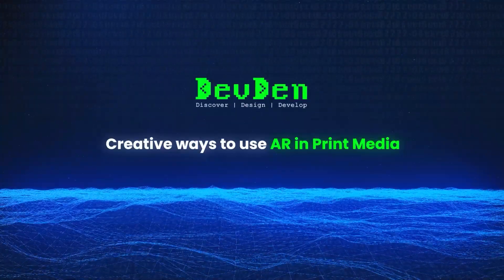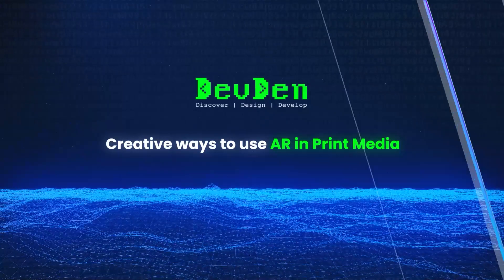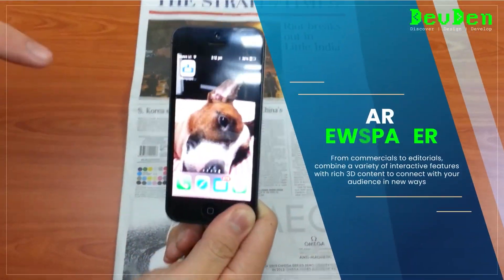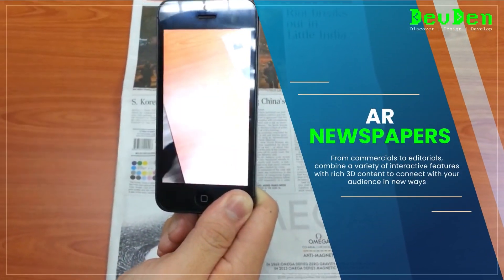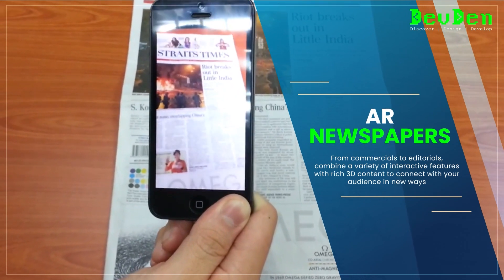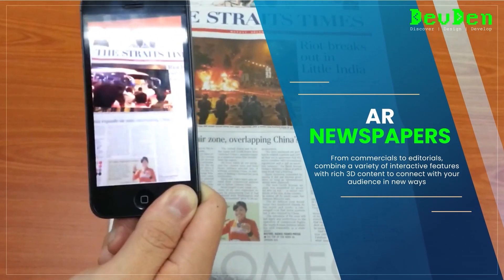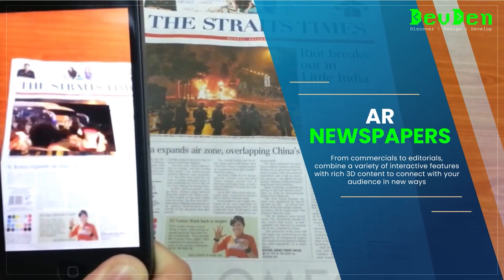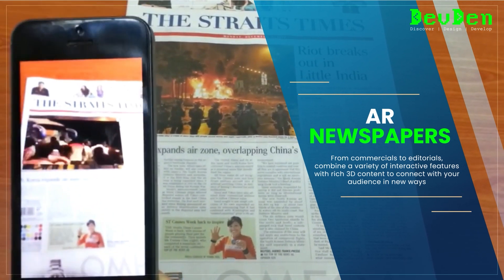Revolutionizing Print Media with Augmented Reality | AR Newspapers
Augmented Reality technology enables a smartphone to overlay digital content between the physical print and the camera creating a digital experience layer of interactivity. Discover creative ways to integrate Augmented Reality to printed media such as business cards, catalogues and restaurant menus.

Integrate AR in your businesses with DevDen Creative Solutions.